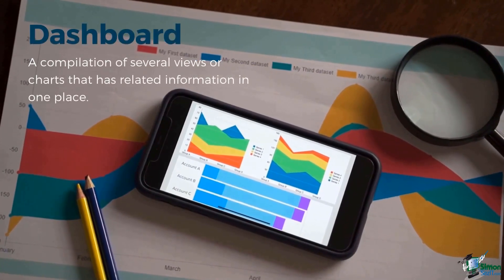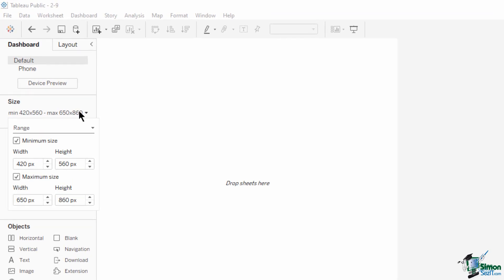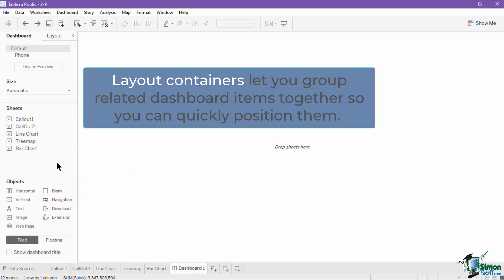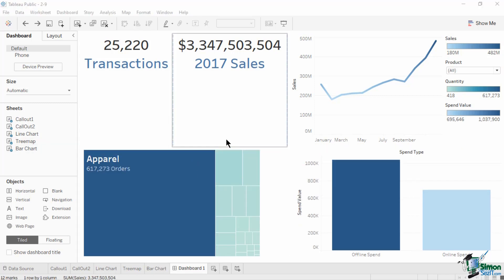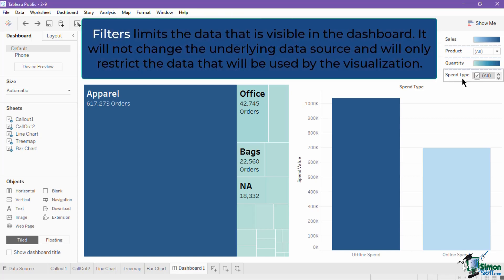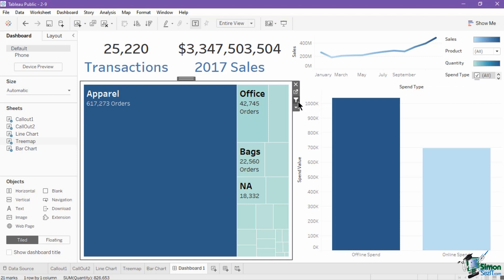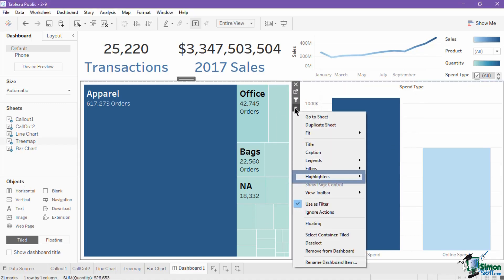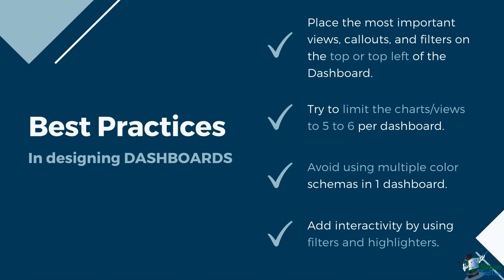How to Create a Tableau Dashboard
In this tutorial, we compile several views, callouts, and charts in one interactive Tableau dashboard design and demonstrate the features that allow you to control the user experience.

We will walk you through how to create a dashboard, demonstrating the different Tableau dashboard functions and how they can be used in your analysis. We’ll also share some dashboard best practices.